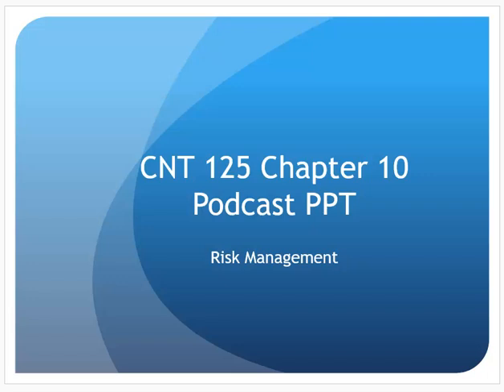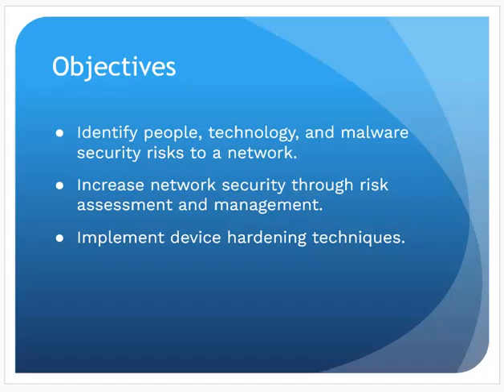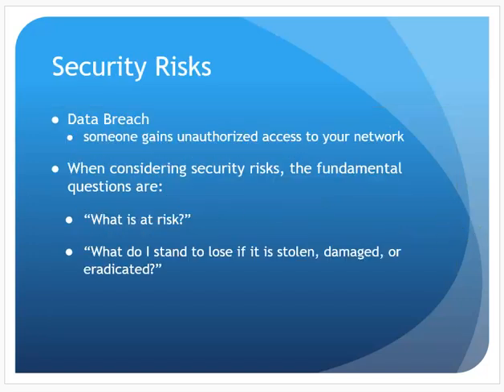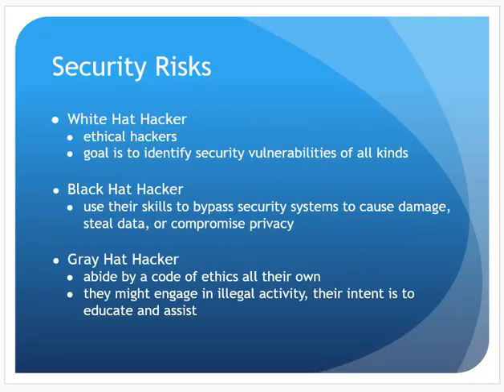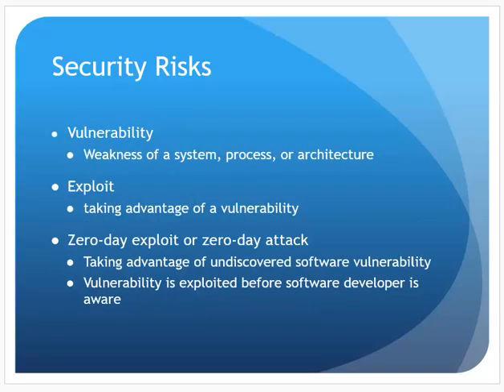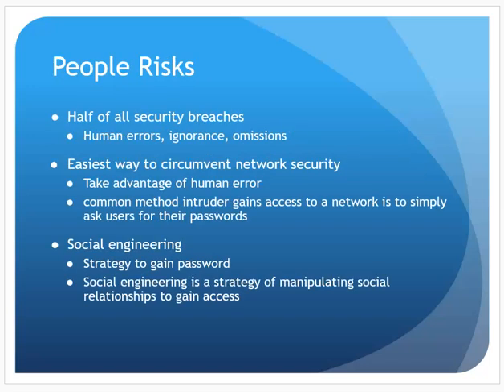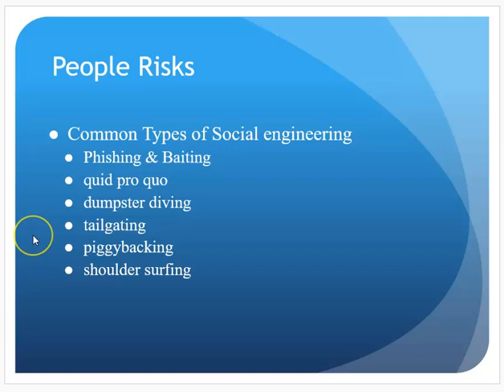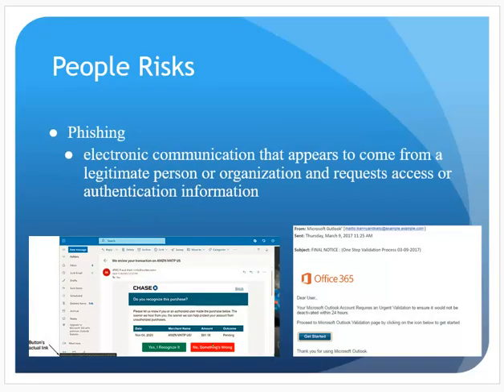CNT125 Chap10 10ed 1 People Risks